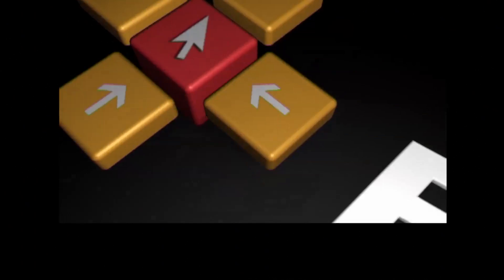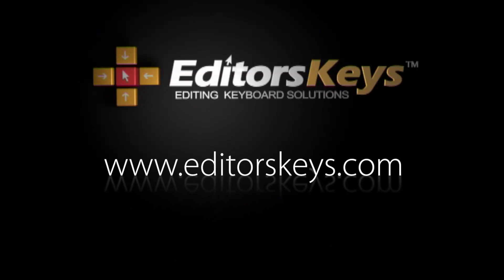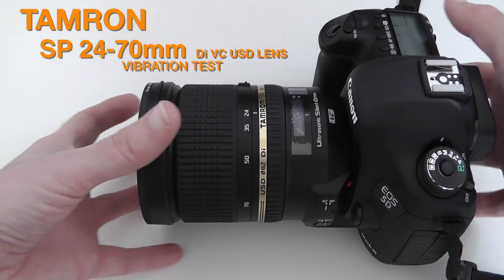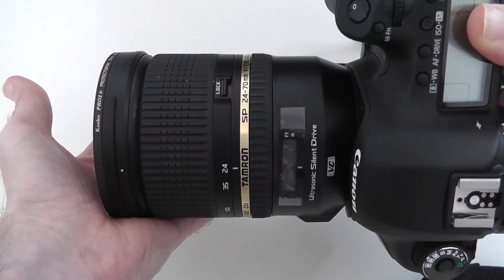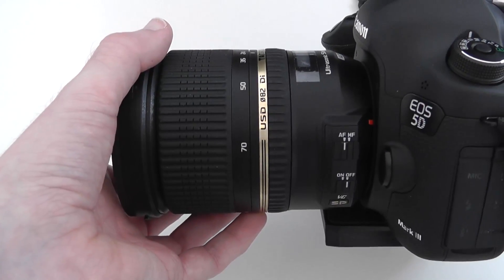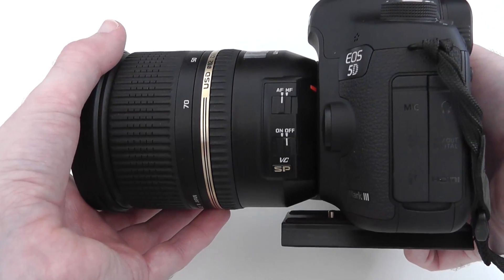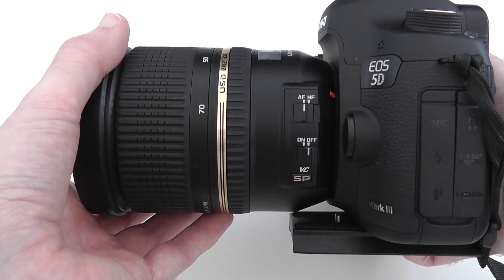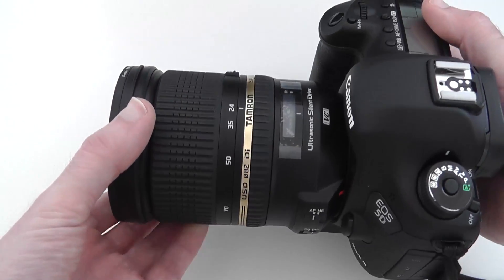Tamron SP 24-70mm f2.8 Di VC USD Lens Vibration Test